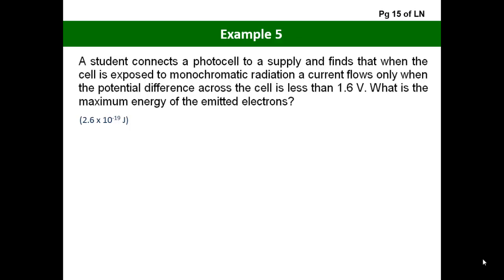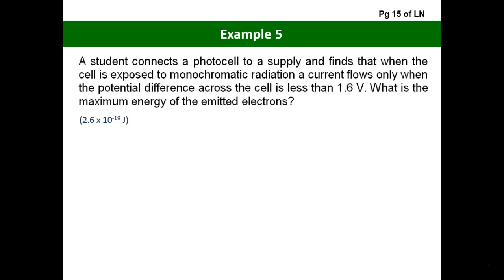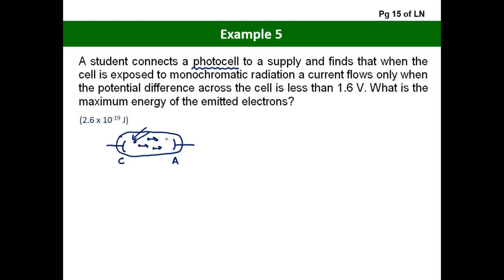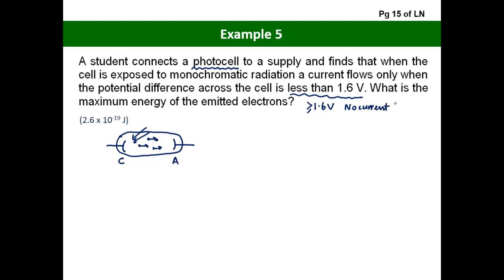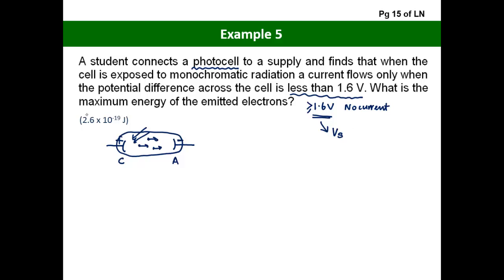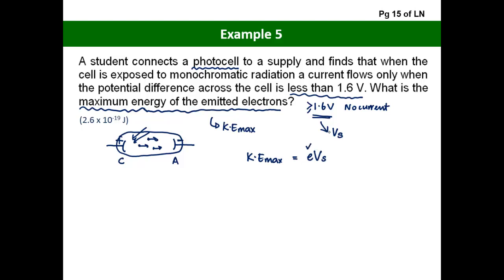Quantum Lecture Ex 5 KEmax and Stopping potential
HCI 2014 Quantum Physics Lecture Ex 5 : Determining maximum kinetic energy of photoelectrons when stopping potential is given